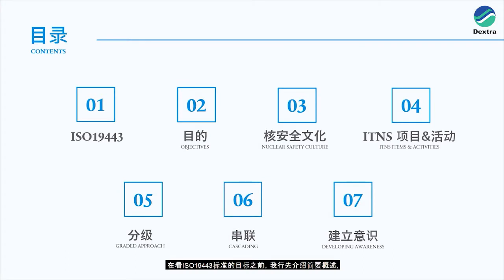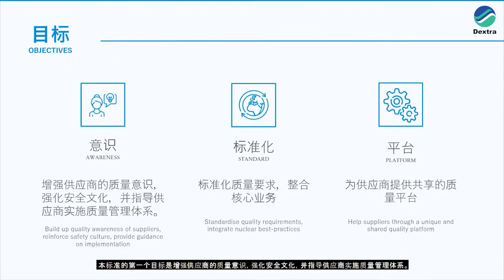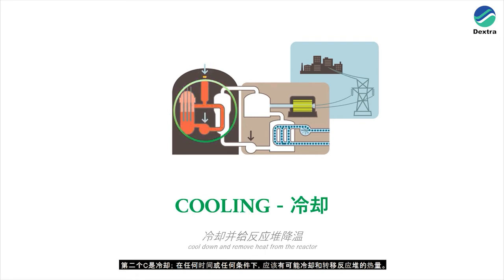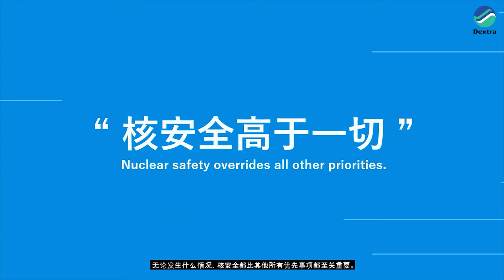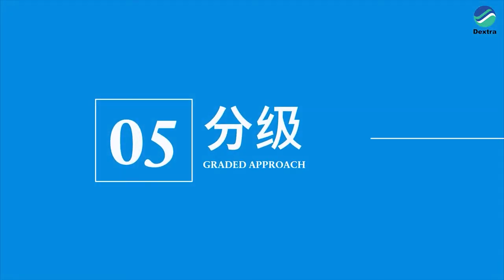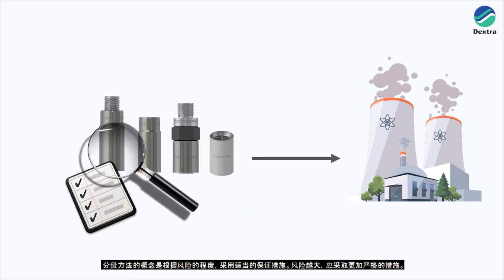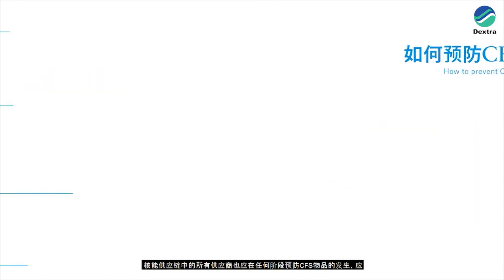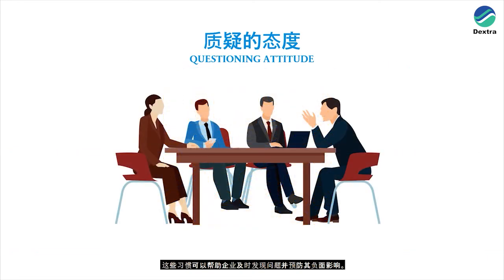Dextra Nuclear Safety and You (Chinese)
This video is an introduction to Nuclear safety (ISO19443)